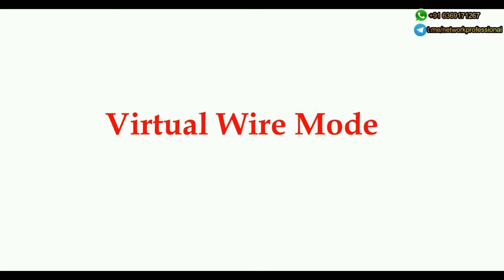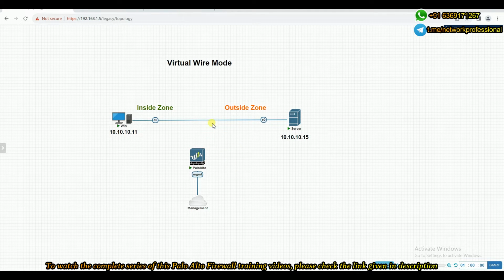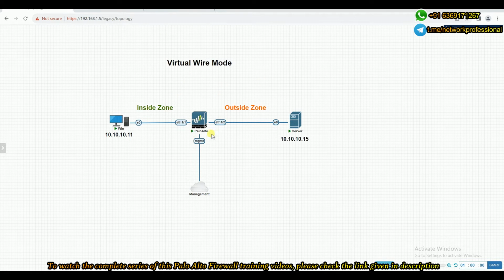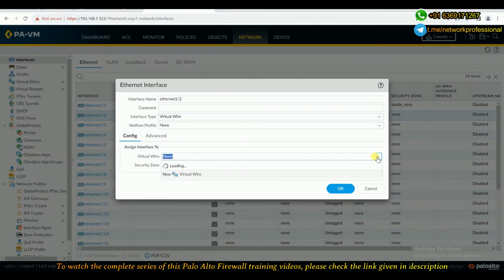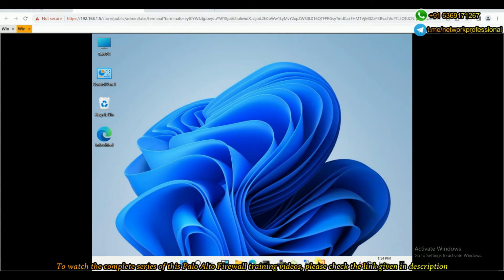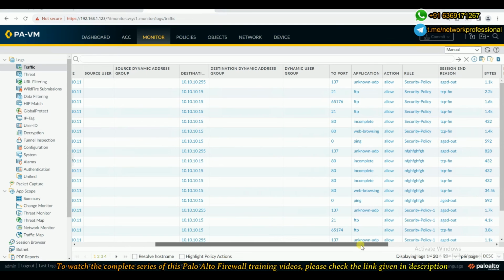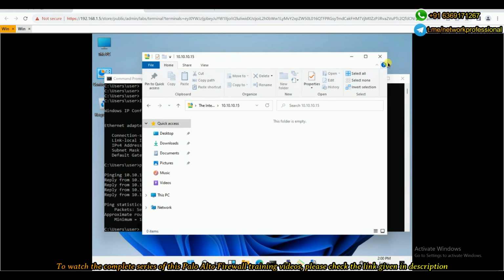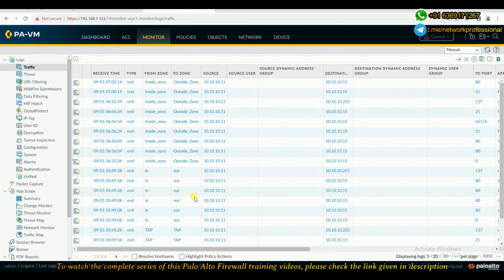Lecture: 44 || Palo Alto Firewall Training || Virtual-Wire concept in Palo Alto Firewall